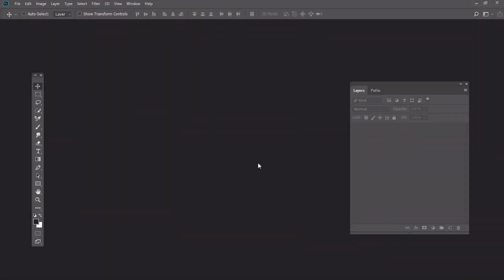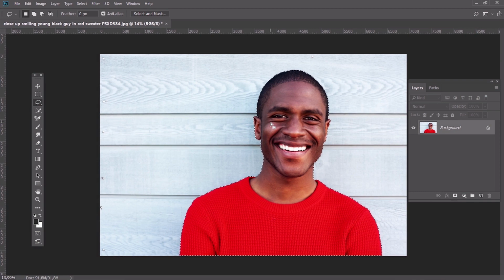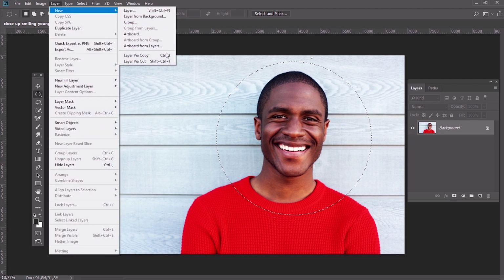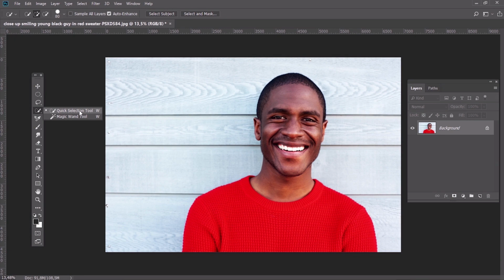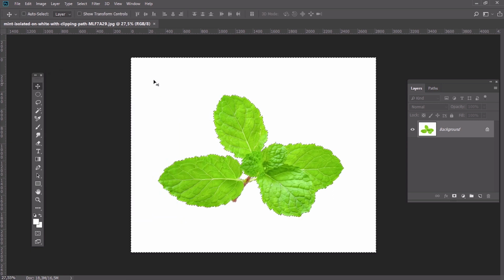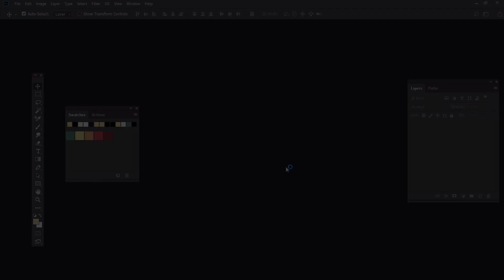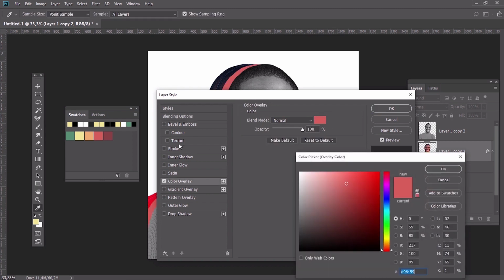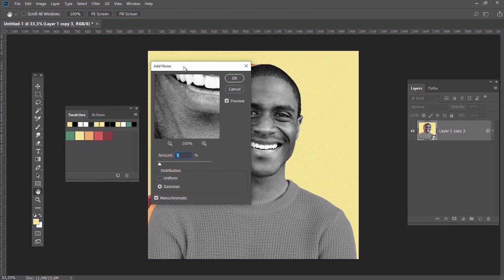How to Cut Out an Image in Photoshop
Learn how to cut out an image in Photoshop using a few simple techniques and standard Photoshop tools. Then we'll add a simple retro effect to the image. ► Download Unlimited Stock Photos, Fonts & Templates with Envato Elements

Here's what you'll learn:
00:24 - Subject Selection in Photoshop
01:20 - Elliptical and Rectangular Marquee Tools
01:49 - Lasso Tool
02:28 - Quick Selection Tool and Magic Wand Tools
03:00 - Color range selection
03:30 - Mask selection in Photoshop
04:05 - How to create a simple vintage effect

Read more on How to Cut Out an Image in Photoshop on Envato Elements

Envato Tuts+
Discover free how-to tutorials and online courses. Design a logo, create a website, build an app, or learn a new skill